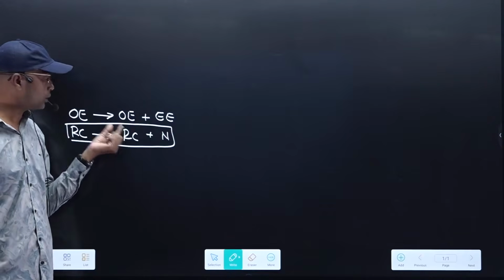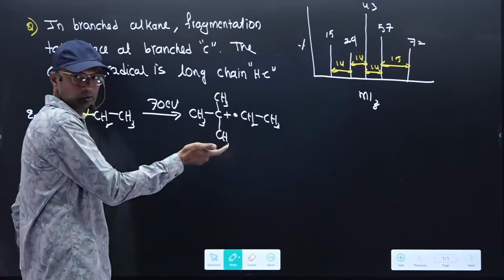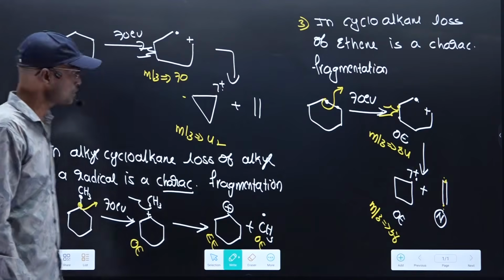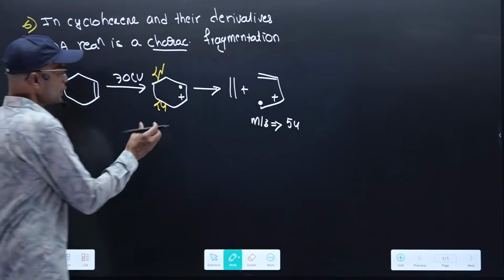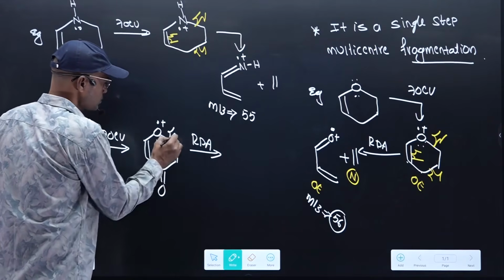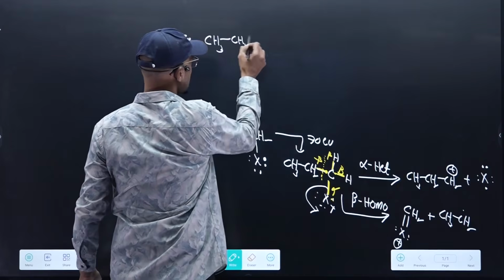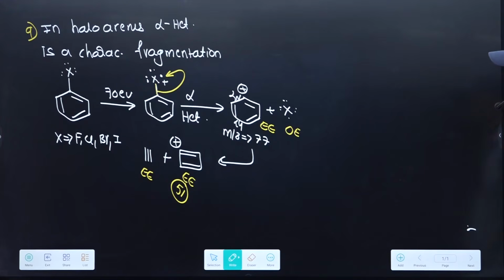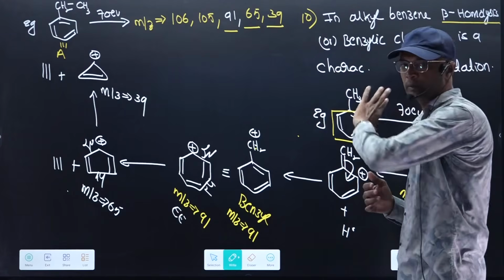CLASS-09 | MASS SPECTROMETRY